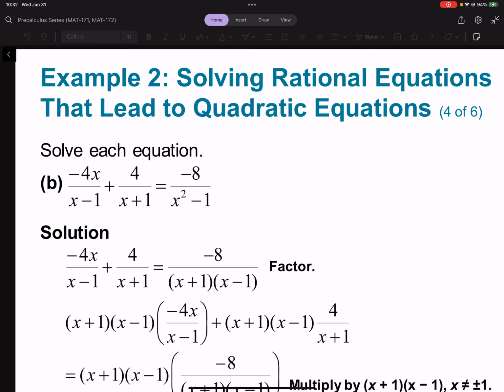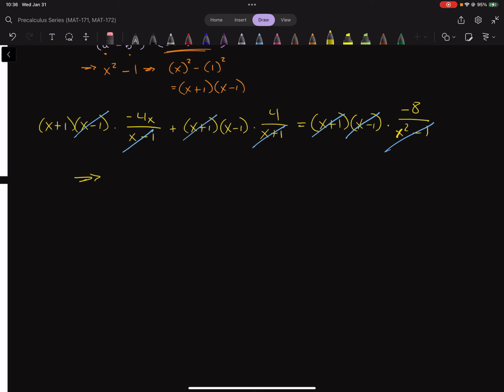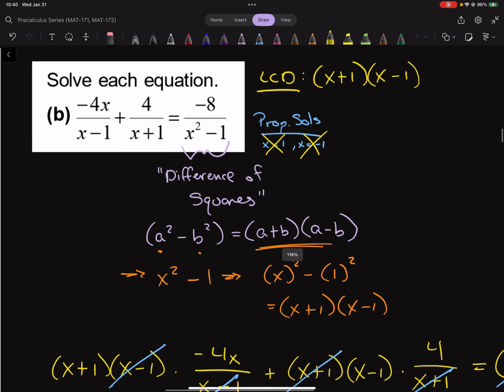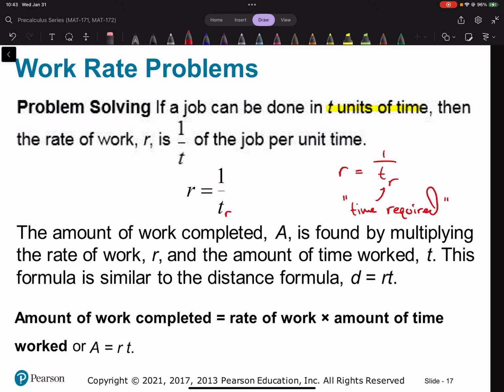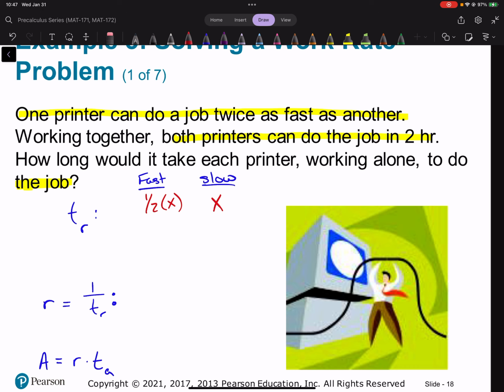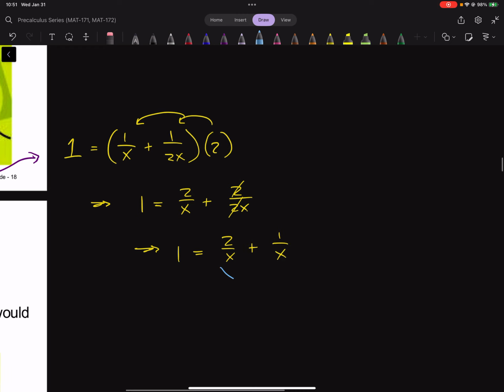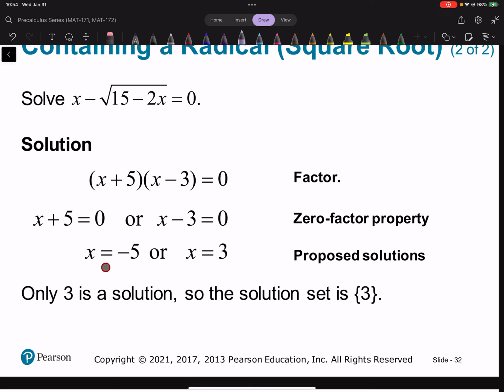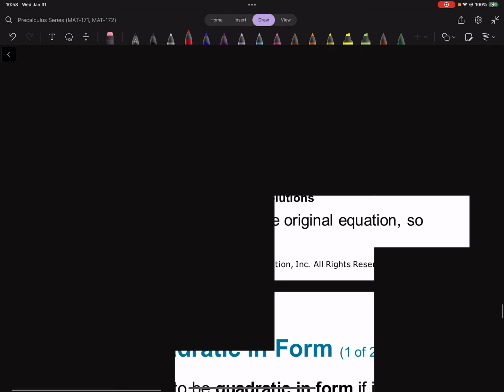Solving Rational Equations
From section 1.6